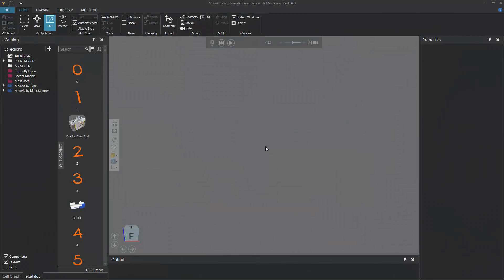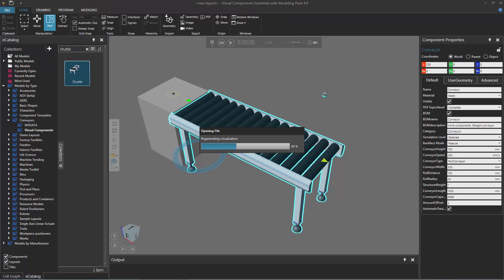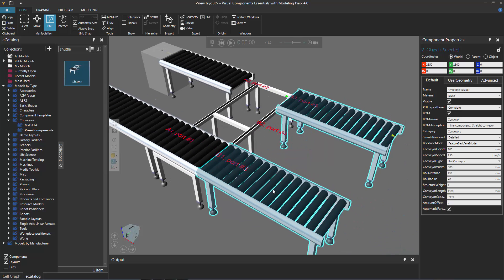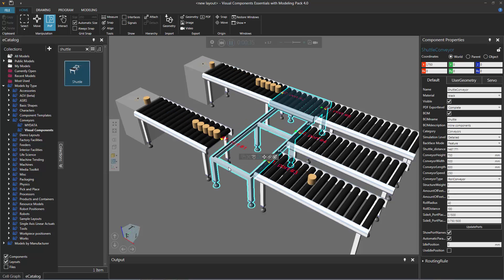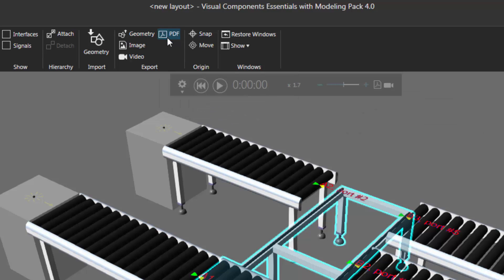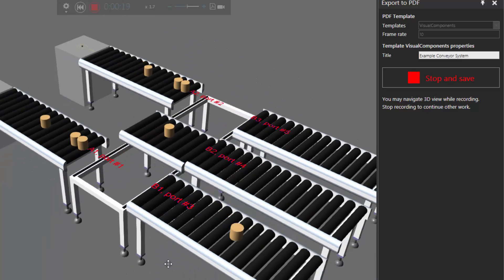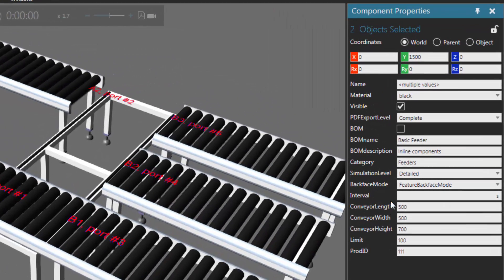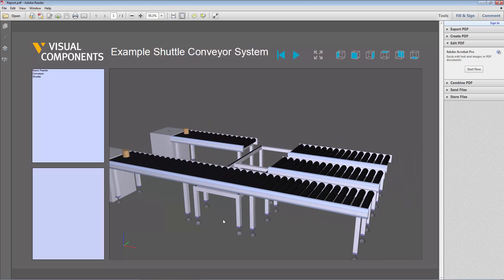Record a Simulation as a 3D PDF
This video shows how to record a simulation and export it as a portable 3D PDF.